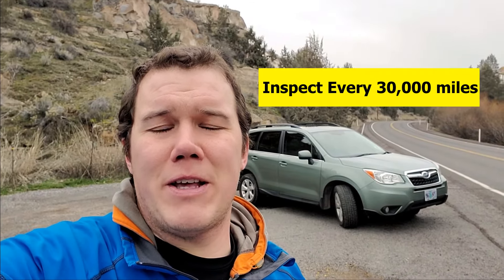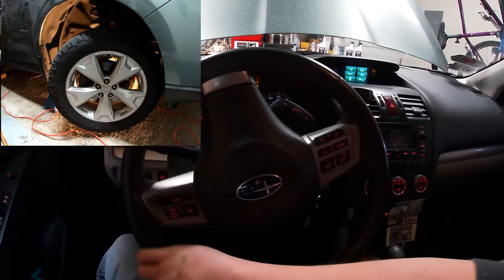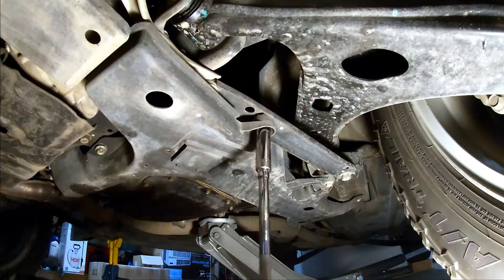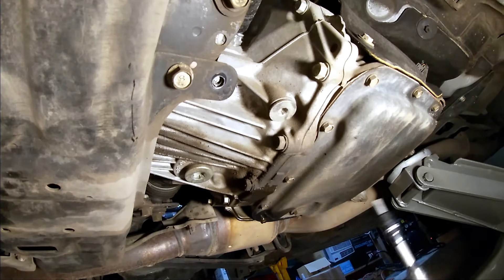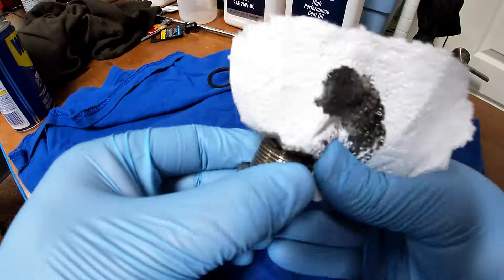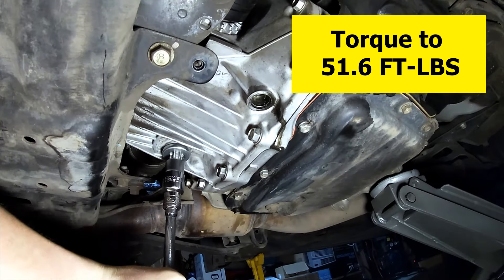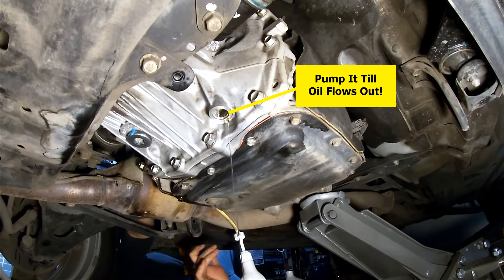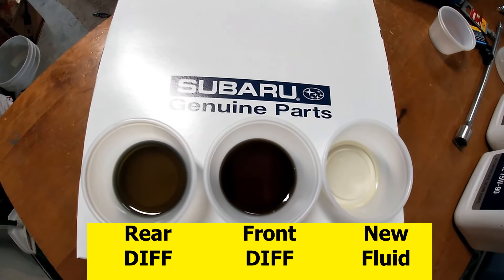Subaru Front Differential Fluid Oil Change | 2015 Subaru Forester | Drain & Replacement of Gear Lube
How to perform a (Gen 4) 2015 Subaru Forester Differential Fluid Change. My forester is a CVT Non-turbo.

Check my other Videos on more Subaru Maintenance

This process may be the same for the years 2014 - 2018, (4th Gen), and will be very similar for other Subaru Models like the Outback, Crosstrek, Tribeca and Impreza both turbo & non-turbo.

This is Part 2 to my differential change videos, Part 1 is on the Rear Diff
The gear oil I am replacing has about 70k miles on it.

Keep in mind this is an aid to performing the process, and you are responsible for undertaking this task. Torques, fluid requirements, they could change in the future, so do your best to do it right!